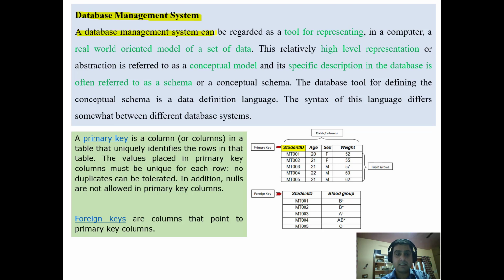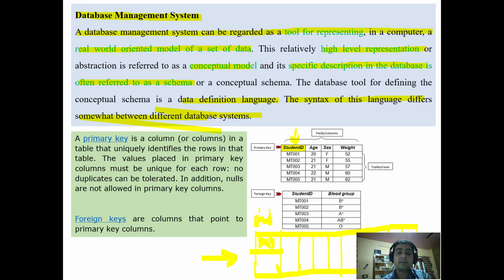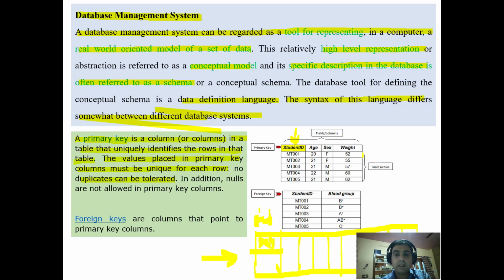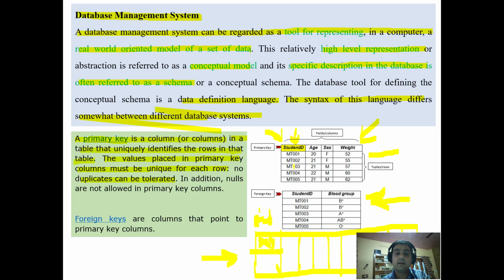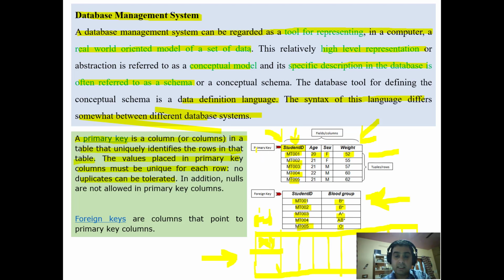Introduction to Database Management System